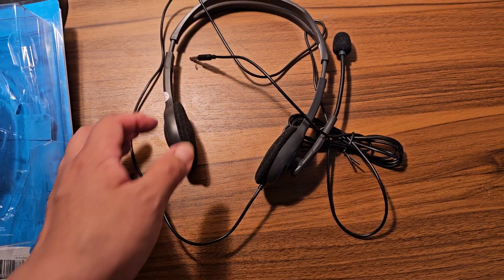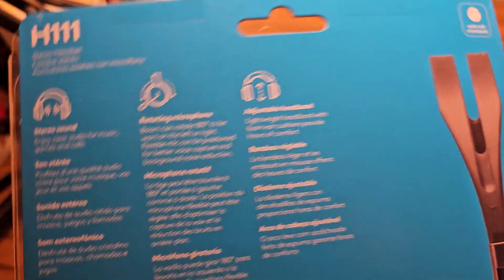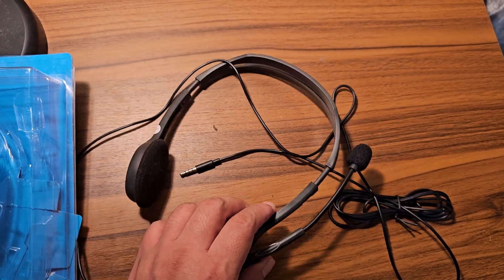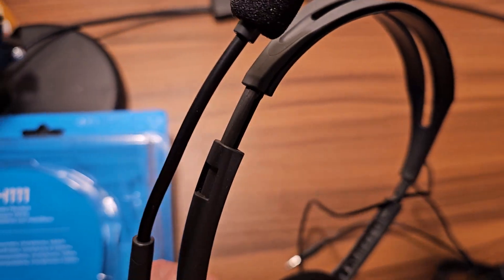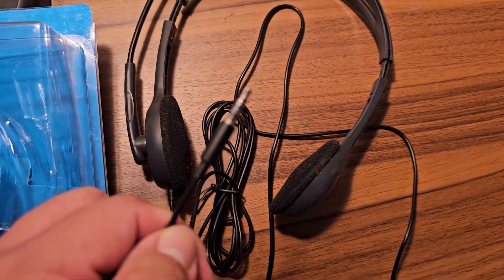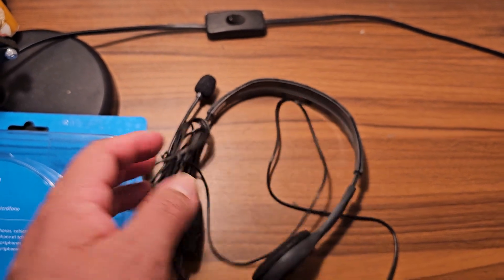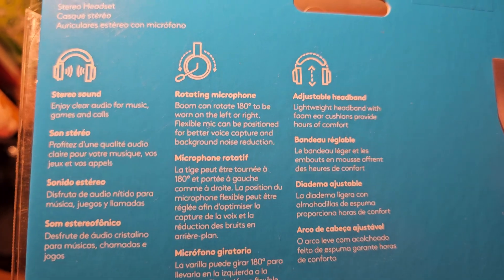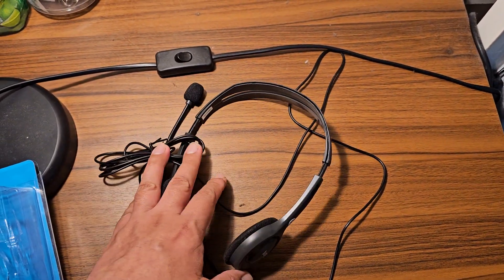Logitech H111 Headset